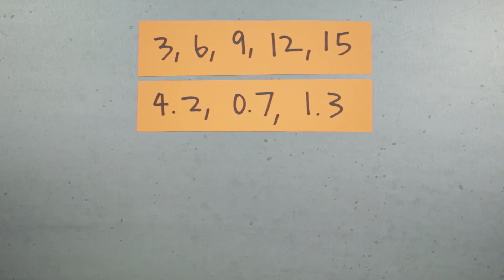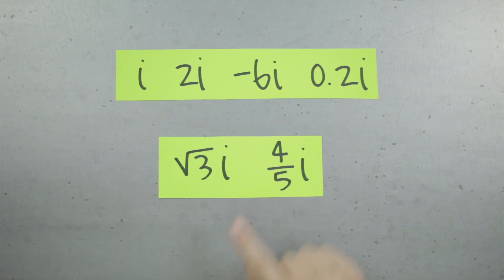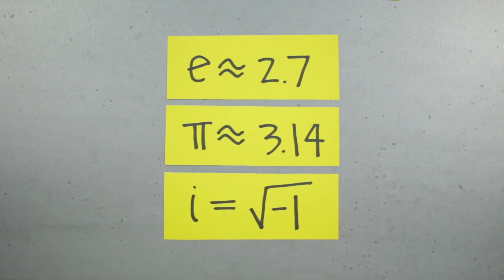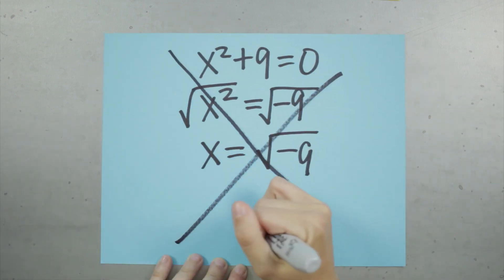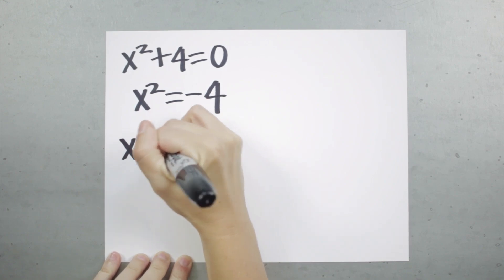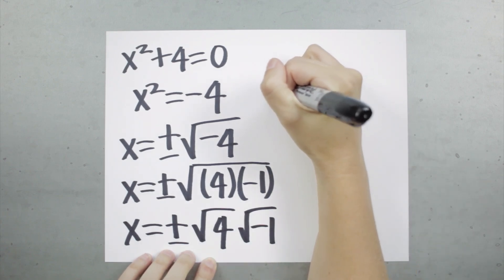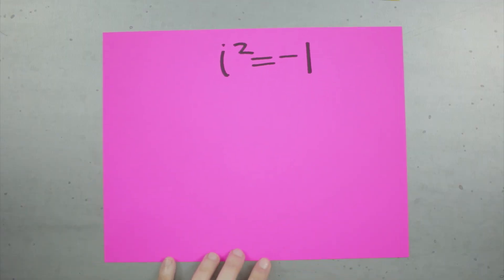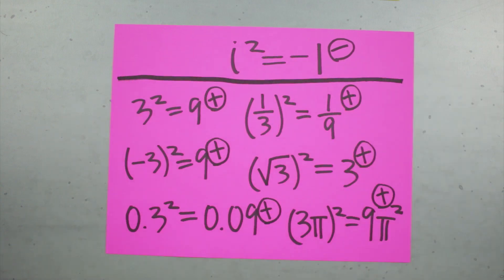What are imaginary numbers?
Imaginary numbers are any numbers that include the imaginary number i. A mix of imaginary and real numbers gives you what’s called a complex number.

The primary reason we use imaginary numbers is to give us a way to find the root (radical) of a negative number. There’s no way to use real numbers to find the root of a negative number, which prevents us from solving even simple polynomial equations.

But with imaginary numbers, we define the square root of -1 as the imaginary number i, and that allows us to easily find the roots of imaginary numbers.

0:21 // Are imaginary numbers real numbers?
0:45 // Examples of real and imaginary numbers
1:22 // The definition of the imaginary number i
1:39 // Why do we need imaginary numbers?
1:53 // Why is the imaginary number helpful?
2:52 // What happens when you square the imaginary number?